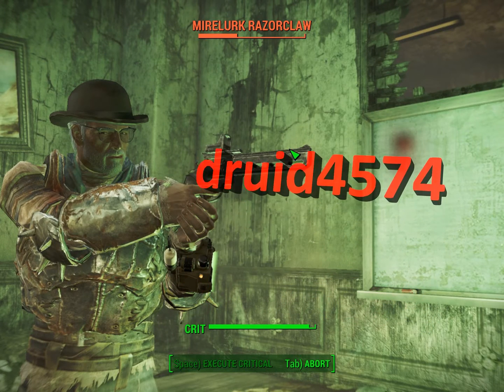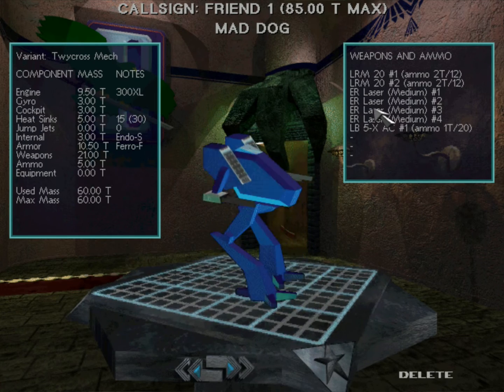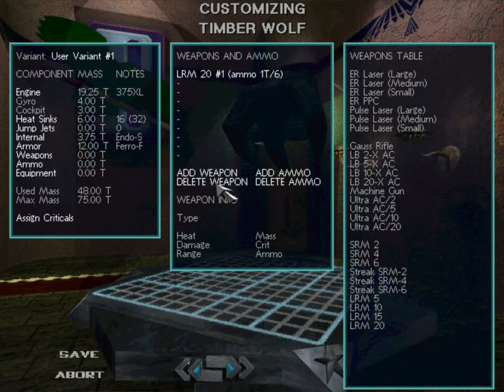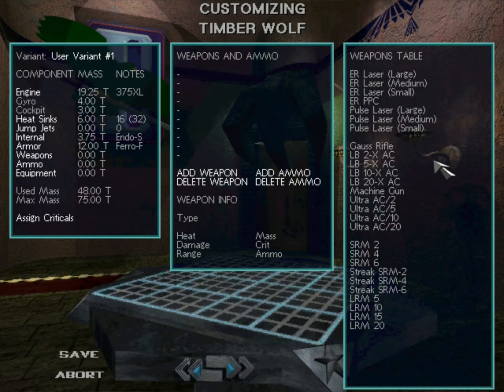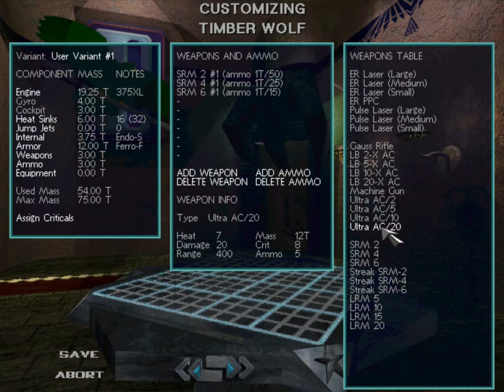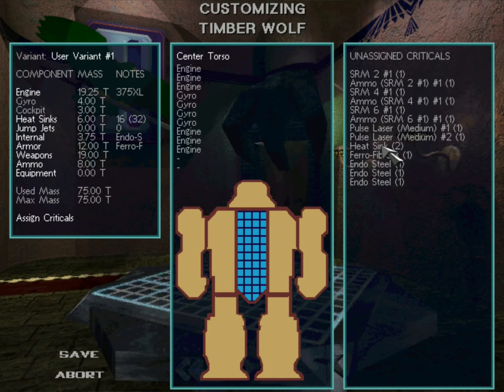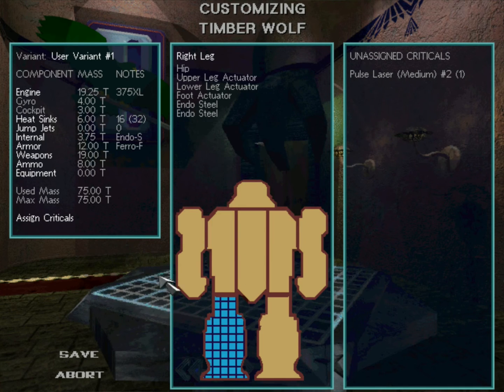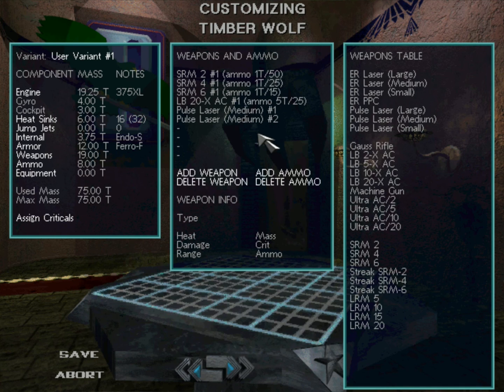Playthrough: Mechwarrior 2: Plum Wine HARD ('mech Design)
Plum Wine: plum brandy is well known for its awful taste, I can't say for sure of its wine. Very honourably blow up the fleeing command vehicles.

In this series of videos, I do a playthrough of the Jade Falcon Clan campaign for Mechwarrior 2 on the HARD difficulty setting, using no HAX.

Mechwarrior 2: 31st Century Combat is a battlemech piloting and combat simulator made originally for DOS, Windows and Mac, and was based upon the popular Battletech franchise. It was developed by Activision Studios way back in 1995; the game is now abandonware. I'm playing using DOSBox 0.74 on a Windows 10 machine.